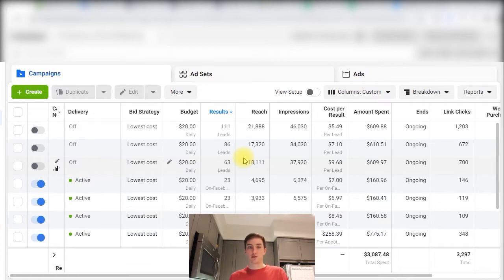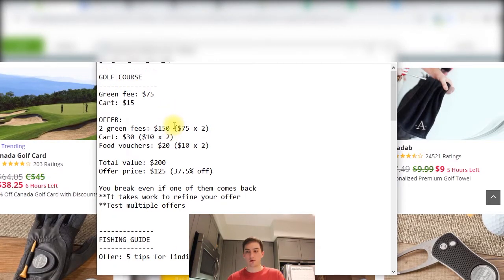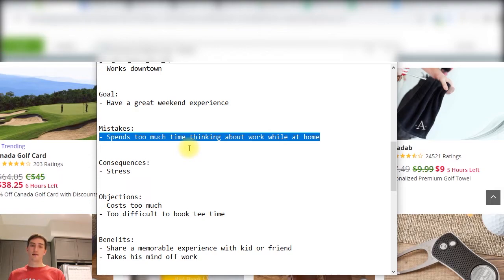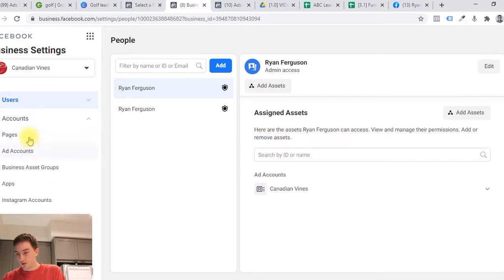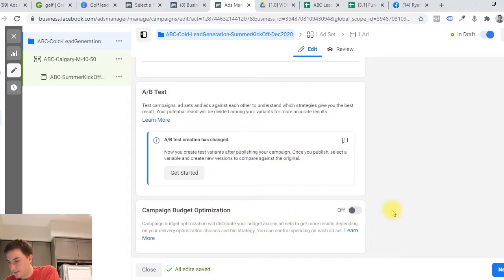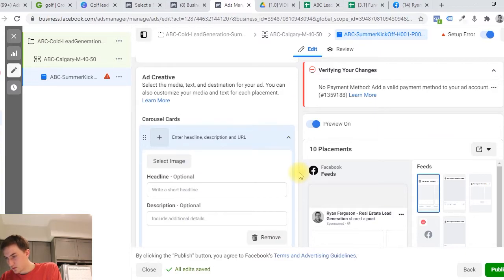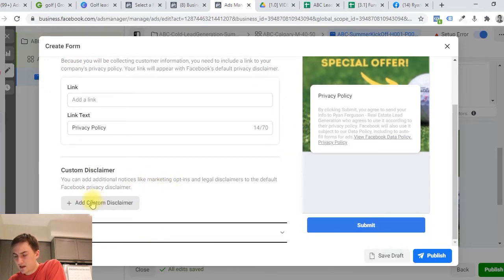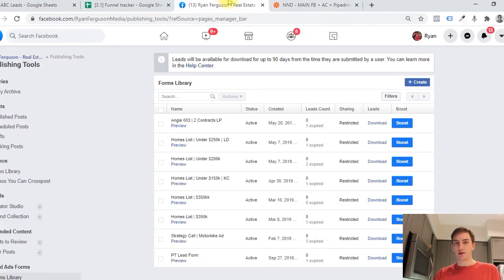2021 Facebook Lead Ads Tutorial for Small Business Owners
Learn to create and manage Facebook lead ads for your small business or your client's. Determining your lead magnet, writing copy, developing creative, setting up your ads, and more.

WHO IS RYAN FERGUSON?

TOP VIDEOS ON MY CHANNEL

TOOLS I USE AND RECOMMEND